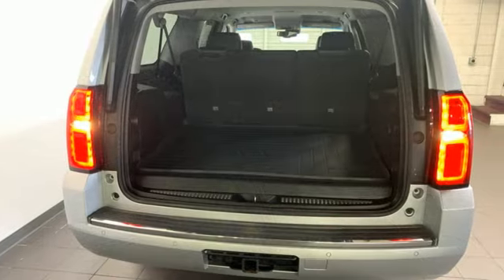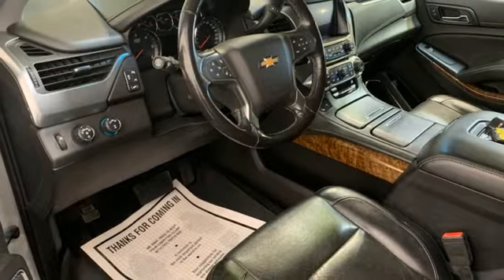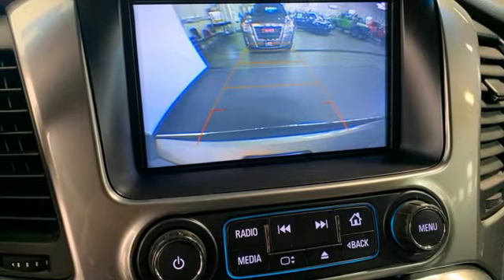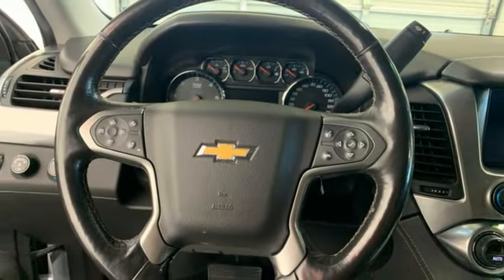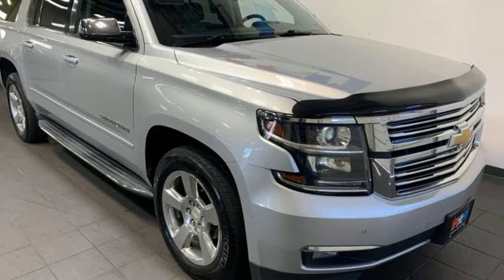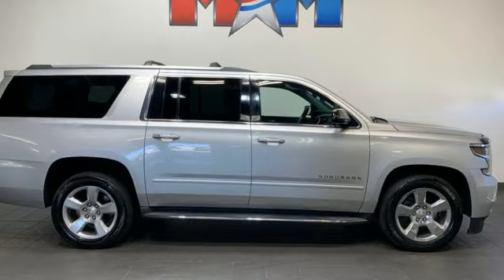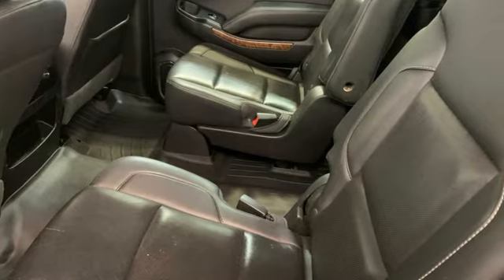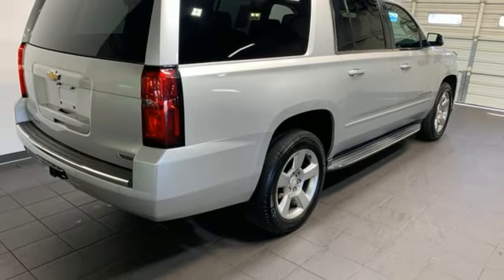Used 2018 Chevrolet Suburban Christiansburg VA Blacksburg, VA X69997A - SOLD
Year: 2018
Make: Chevrolet
Model: Suburban
Trim: Sport Utility
Engine: 5.3L 8 Cylinder Engine
Transmission: 6-Speed A/T
Color: Silver Ice Metallic
Interior: Jet Black
Mileage: 154671
Stock #: X69997A
VIN: 1GNSKJKC0JR240458